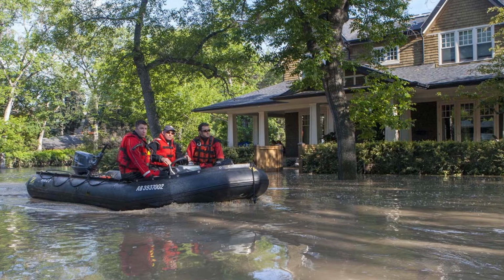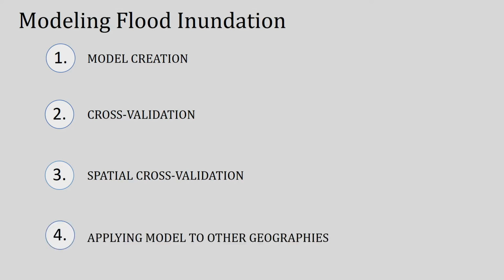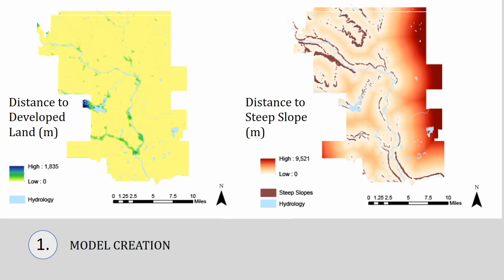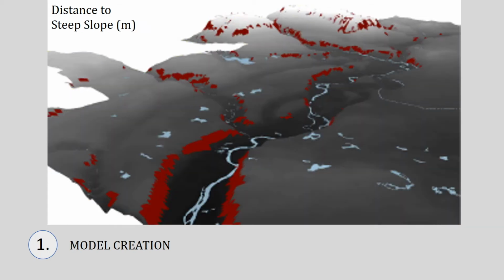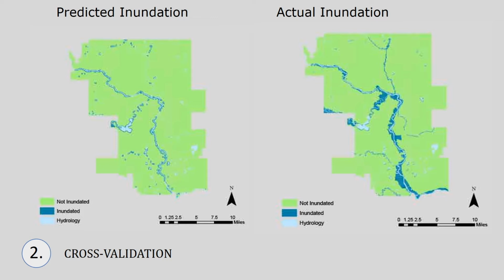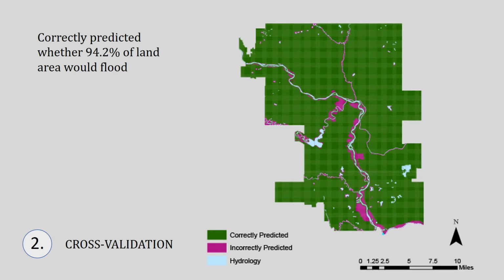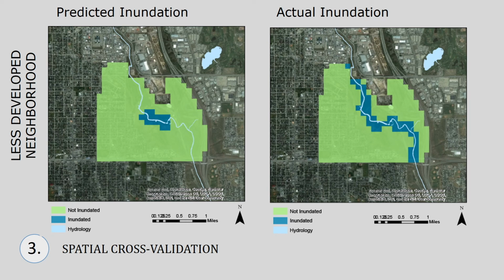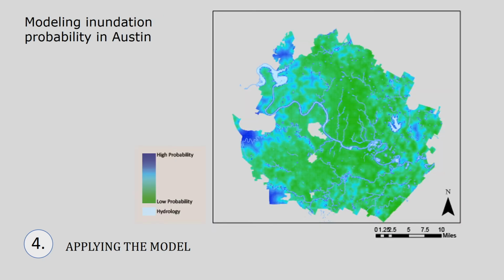Modeling Flood Inundation: Learning from Calgary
Annie Streetman & Maureen McQuilkin